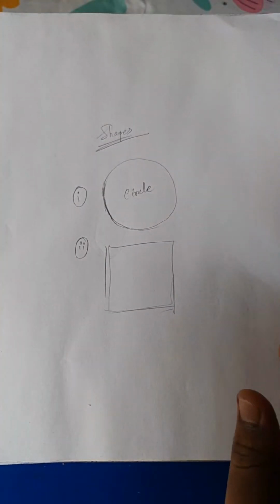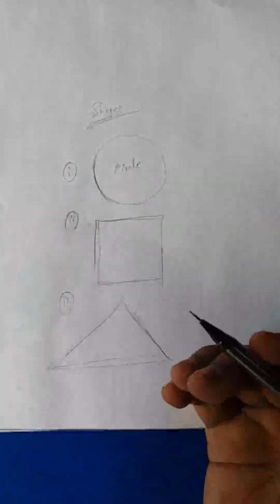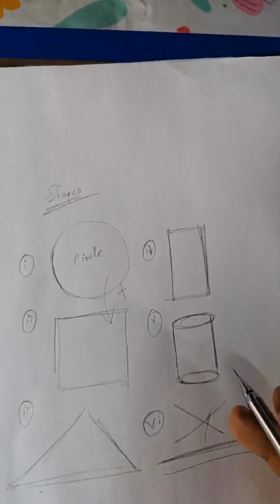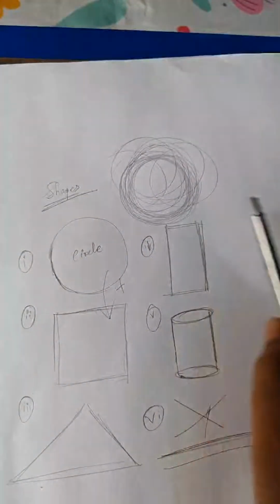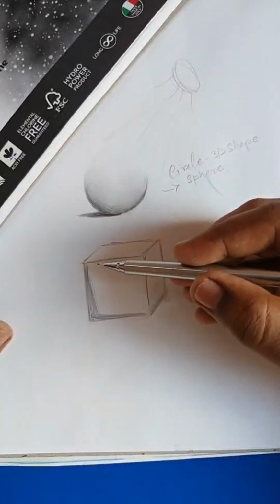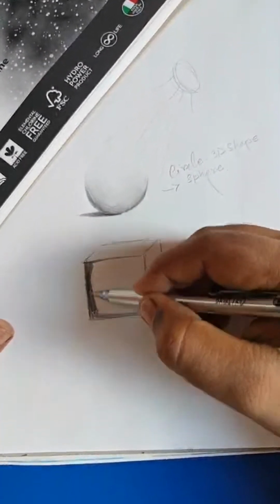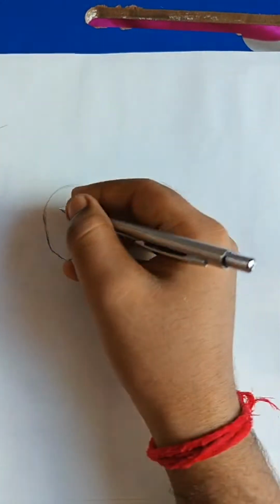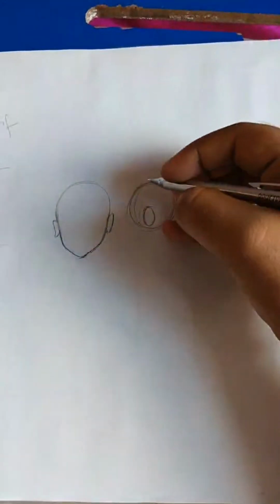MASTER BASICS with me ✨✨🥰☄️